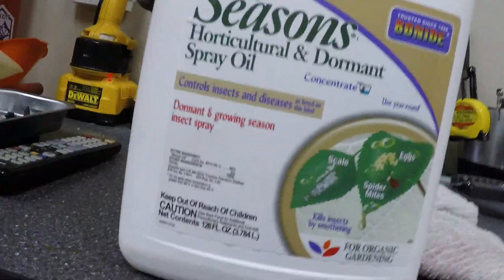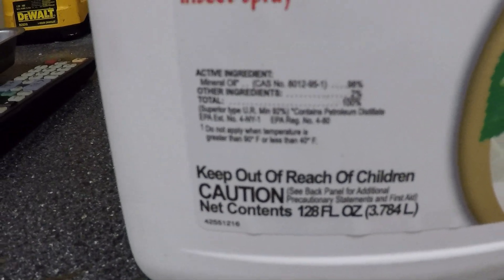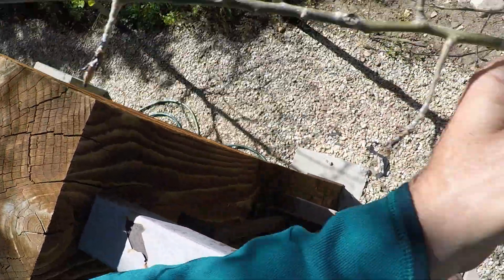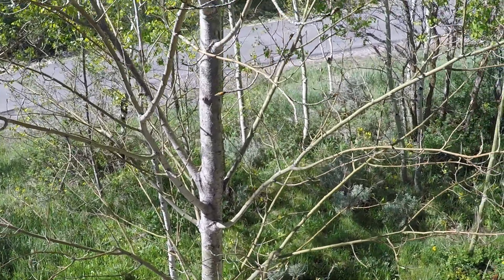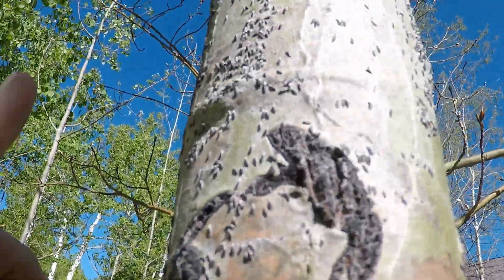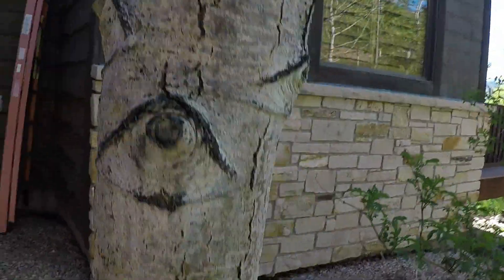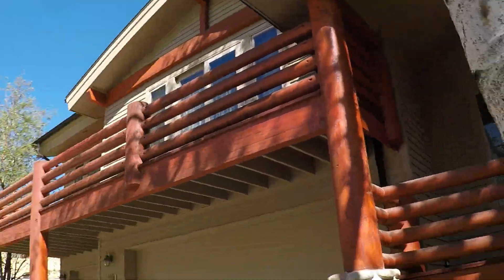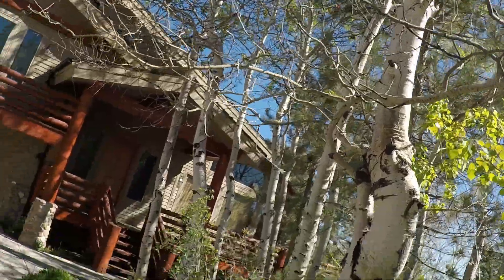2 of 7 How to ☠Kill ☠ Oyster Shell Scale on Aspen 🌲 Trees🌲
More Spraying of my Aspen Trees for the damaging OysterShell scale!

This is the best info I have found regarding Scale in Utah